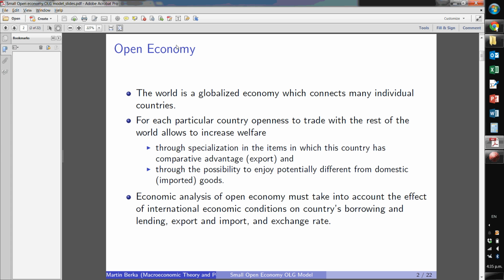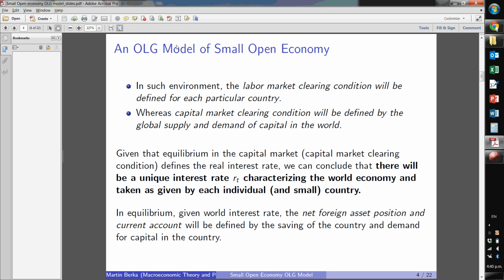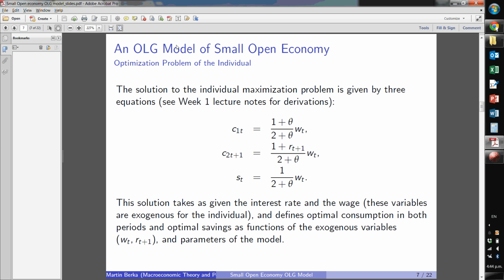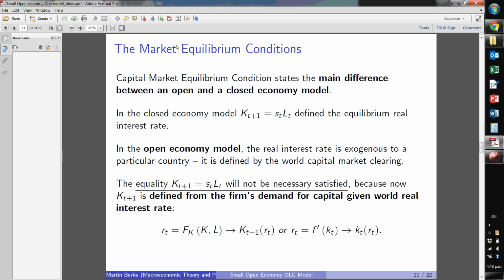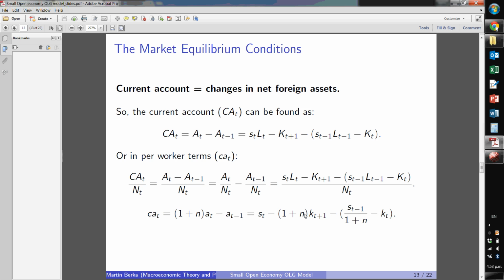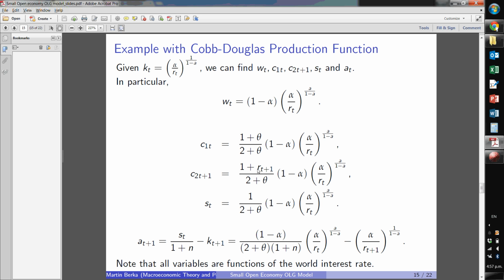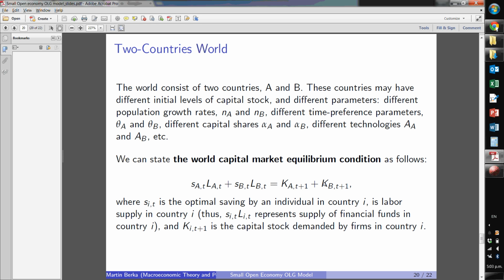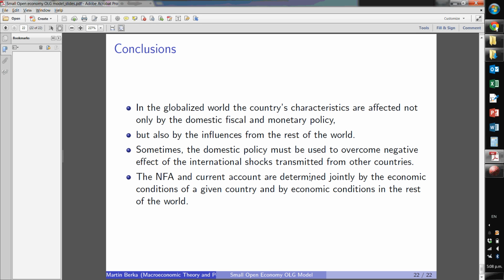ECON 311: Small open economy notes (original)